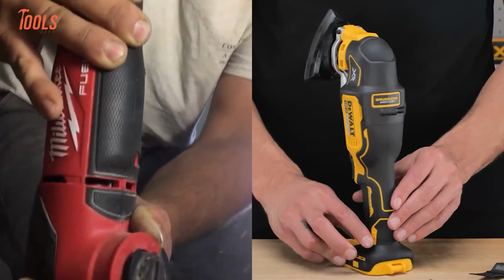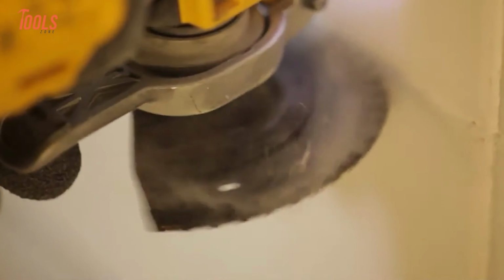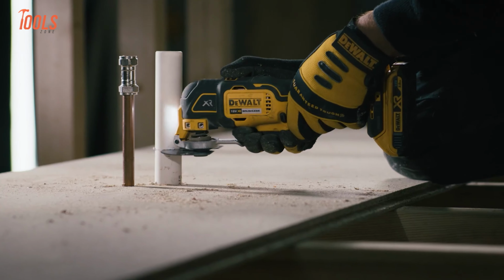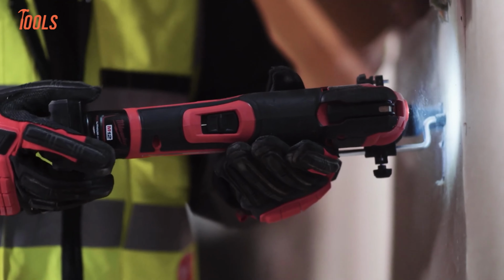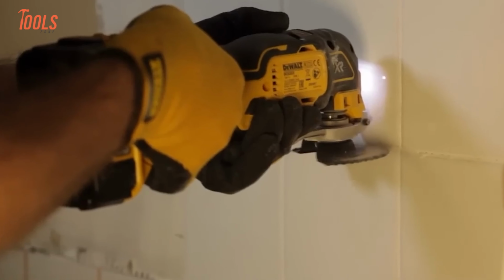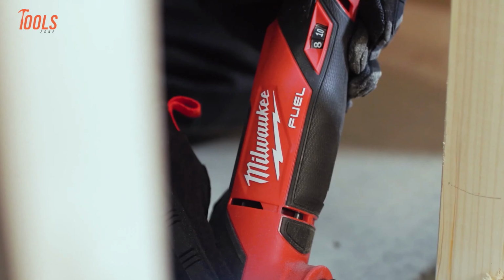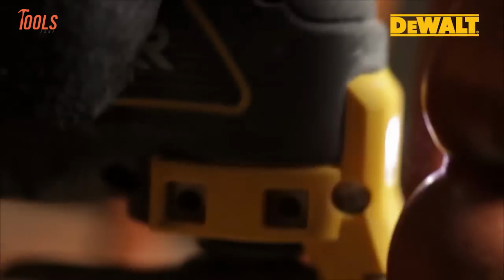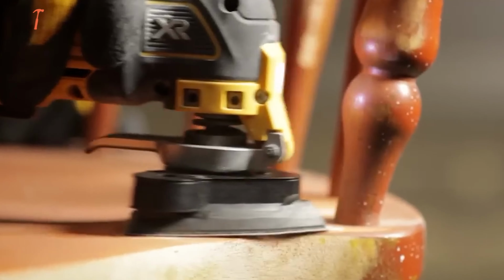Milwaukee M18 FUEL VS Dewalt 18V XR Oscillating Multi Tool | Who Wins The Battle!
Power vs. Efficiency! We're comparing the Milwaukee M18 FUEL and DeWalt 18V XR oscillating multi-tools, focusing on key features like cutting speed, vibration control, and battery life. If you need a versatile cordless tool, see which one excels in our tests.
Videos You May Like:
Milwaukee M12 Plane Laser Level vs IKOVWUK Laser Level | Can a Budget Laser Level Beat Milwaukee?